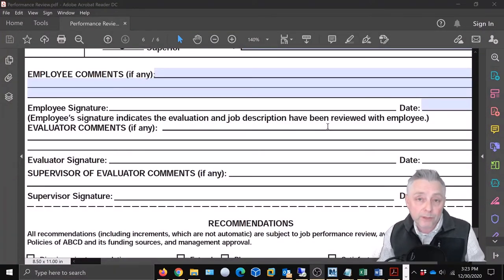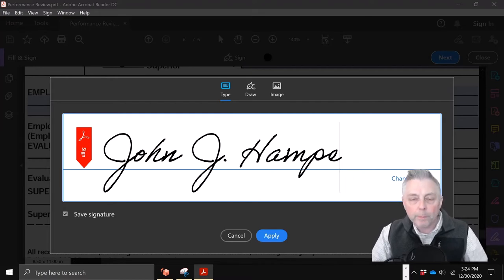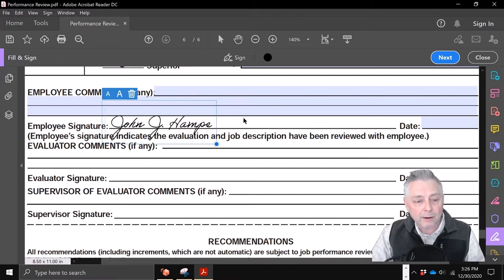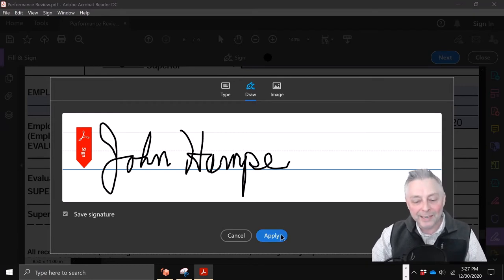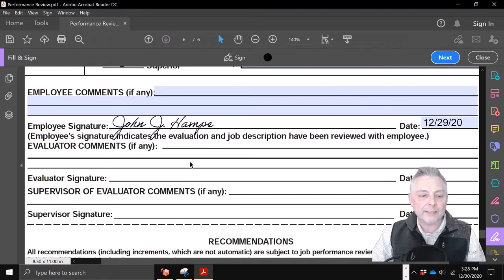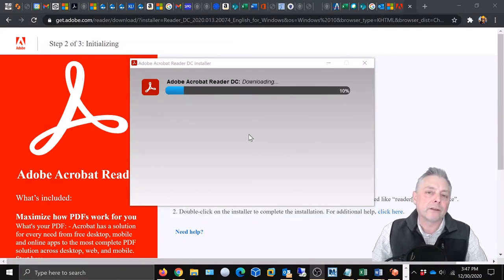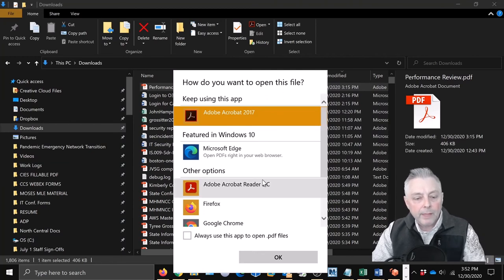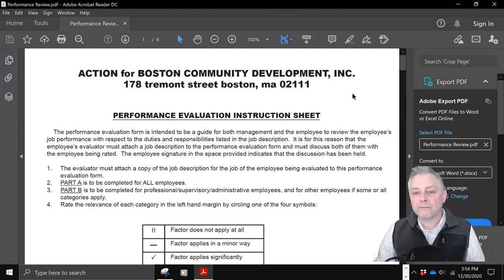Signing PDF with Adobe Reader DC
This video will demonstrate how to use the free Adobe Reader DC application to sign your PDF with a cursive signature.

Introduction: 00:00 - 00:51
Applying Signature to PDF: 00:52 - 06:27
Downloading/Installing Adobe Reader DC: 06:28 - 07:43
Setting Adobe Reader DC as your default app: 07:44 - 10:26